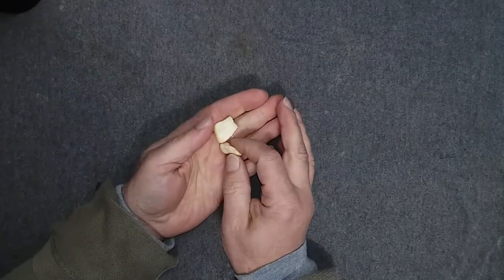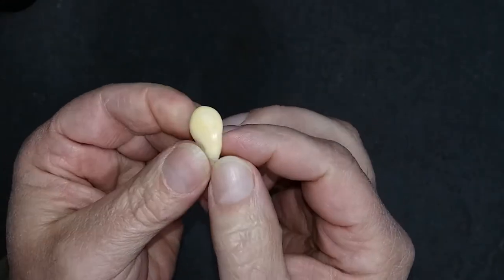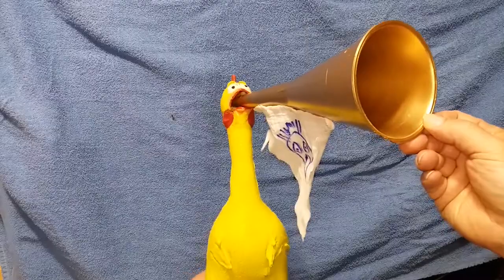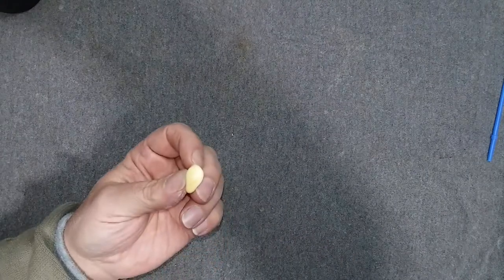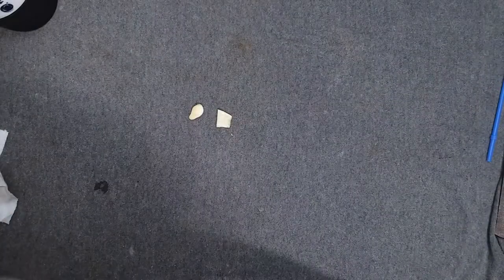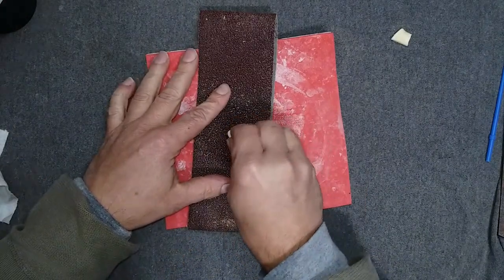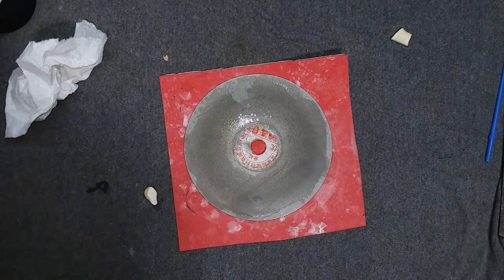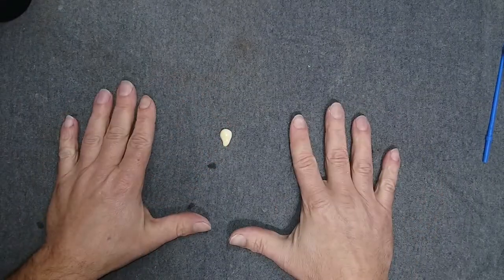Polishing Elk Ivory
Did you know that elk have ivory? Well now you do.
Elk ivorys are actually canine teeth of the modern day North American elk. The teeth are remnants of what used to be tusks in the elks ancient ancestors, and is one of the few legal ivories to possess.
Although they are not rocks...which is normal for here. I had some ivories and thought it would be cool to polish them up and see if the process is similar to doing stones.
It should be since ivory is mostly composed of apatite, calcium and phosphates, so let's see what happens.